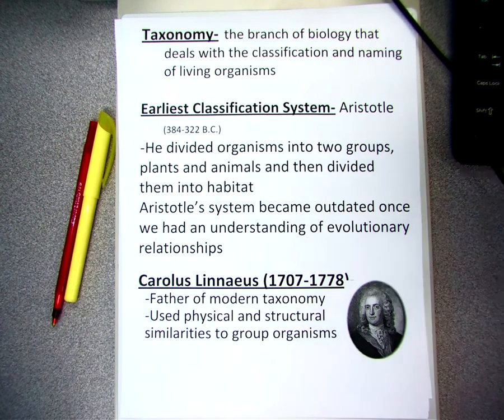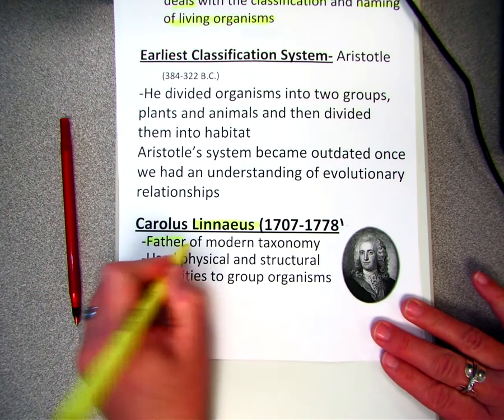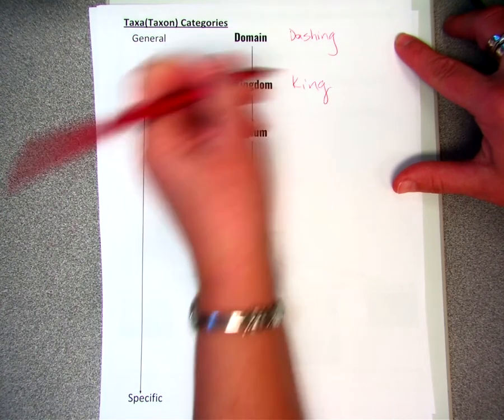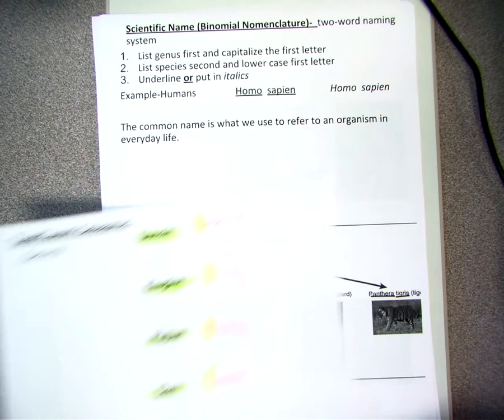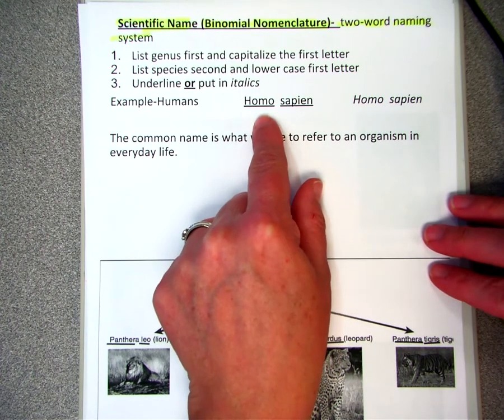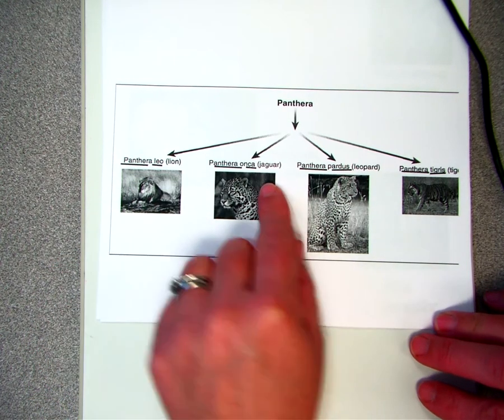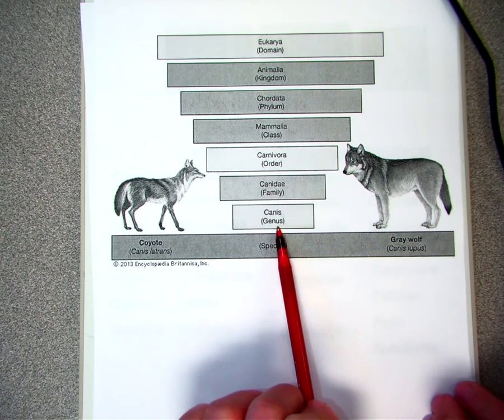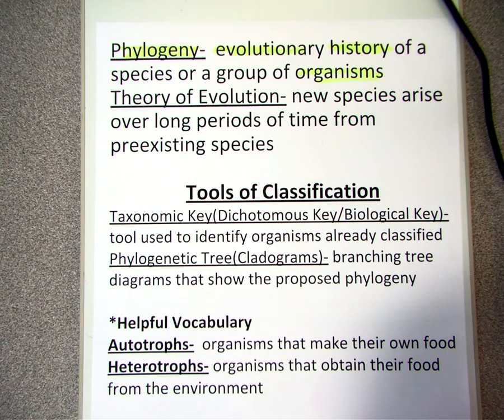Classification Notes Part 1 Video